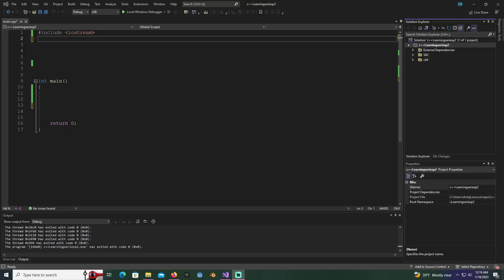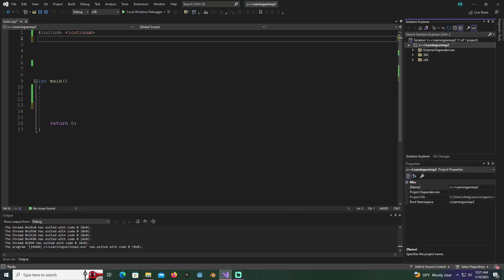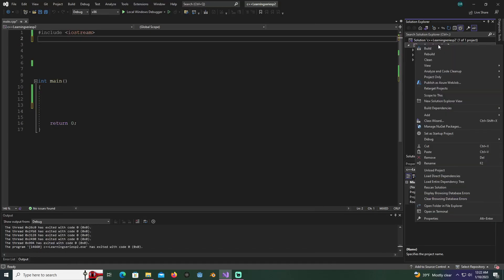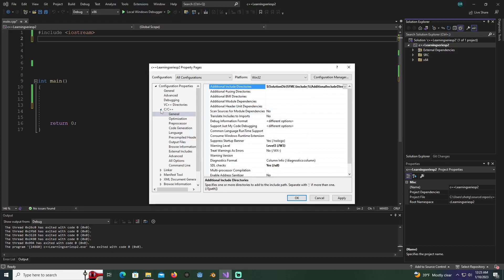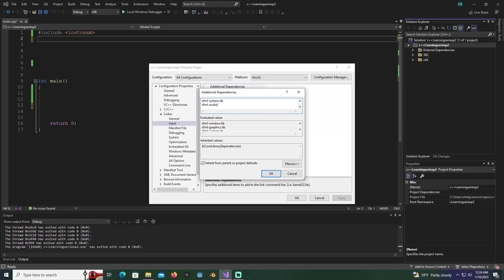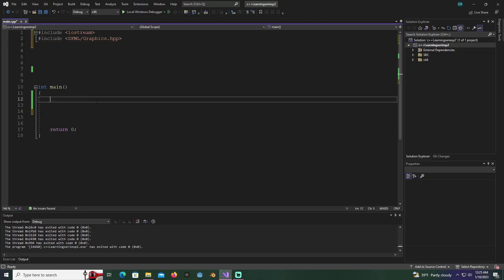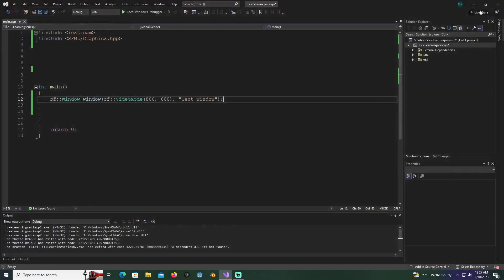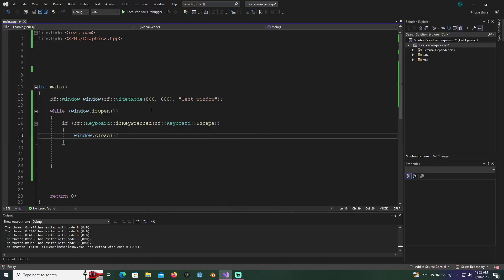C++ - Setup SFML Visual Studio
in this video I show you how to setup SFML with visual studio so we can begin to work on graphical games and projects, using c++ and the SFML framework